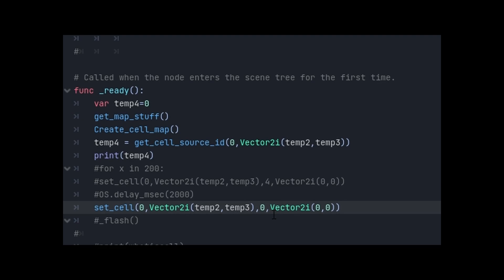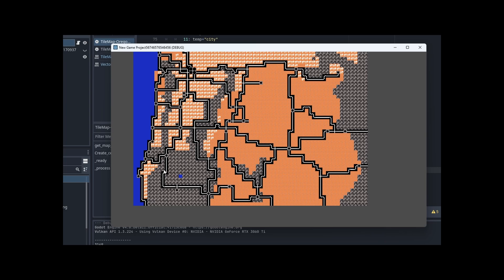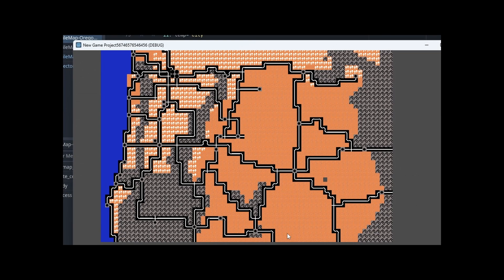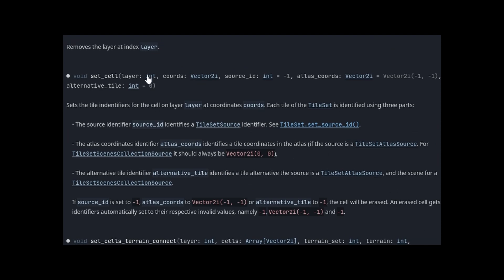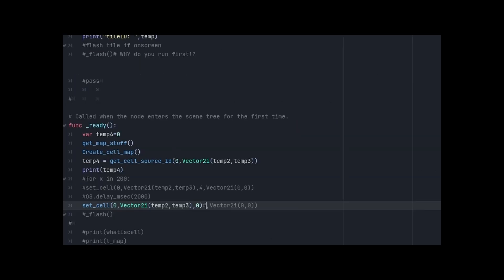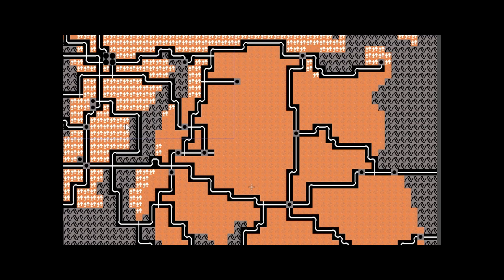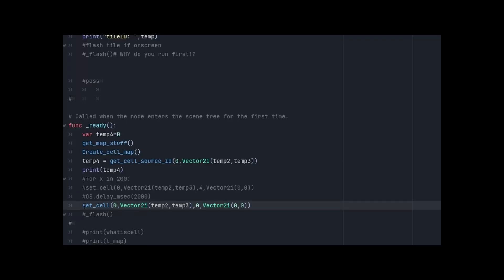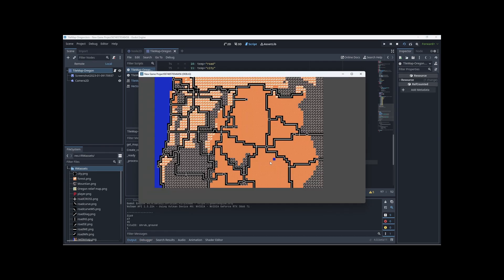Gogot 4 beta: using set_cell without an atlas tileset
Godot 4 requires Atlas Coords Vector2i(0,0) for set_cell even when not using an Atlas to actually place a tile instead of either not working at all or placing a grey tile.

I'm new to Gogot and posting videos of stuff I can't find anywhere else on crap I'm trying to do.